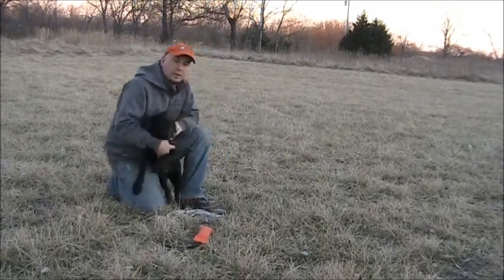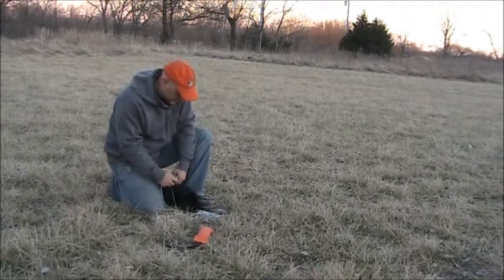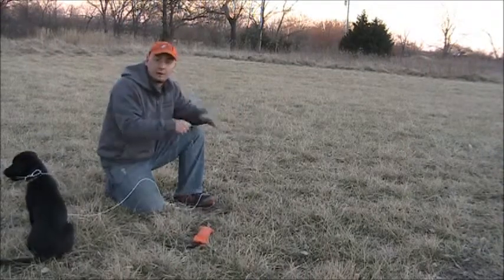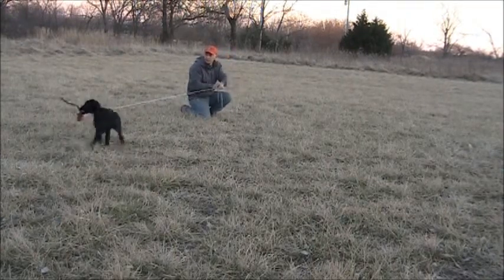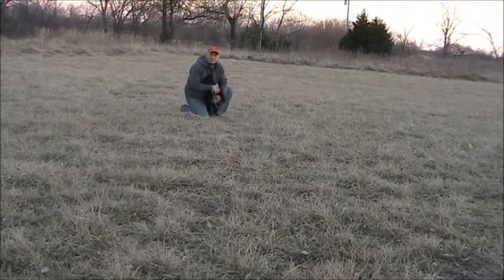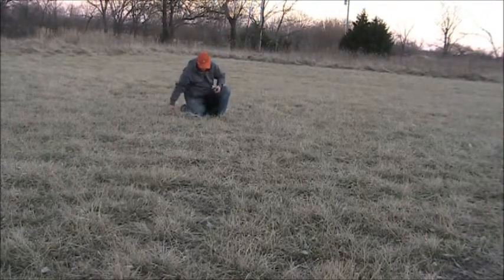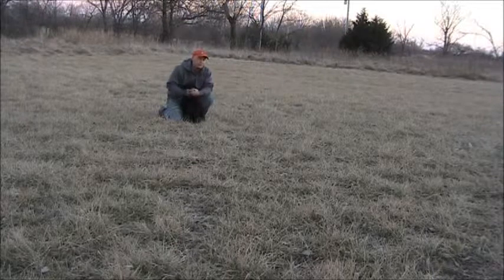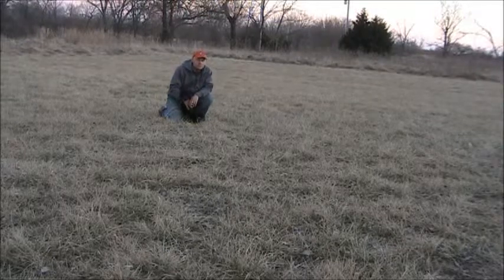Josh test fetch